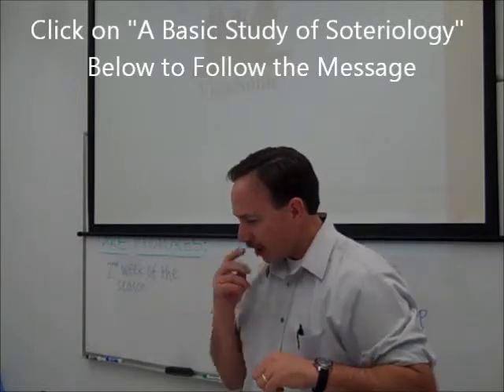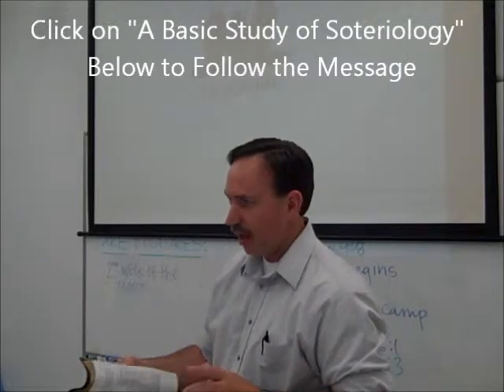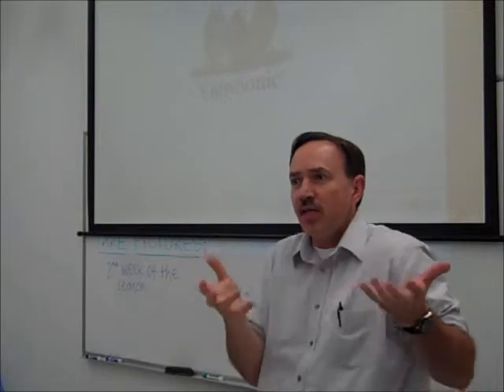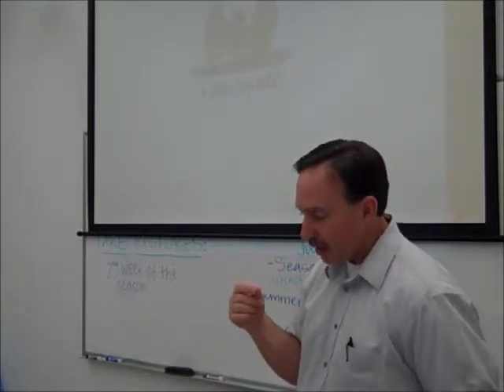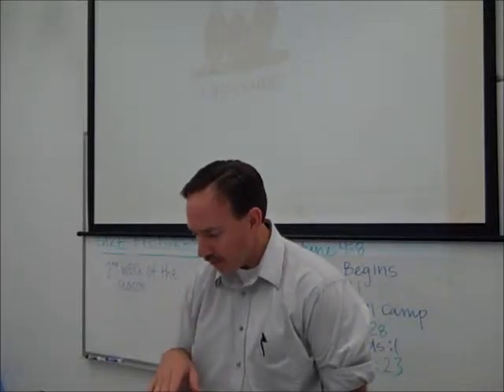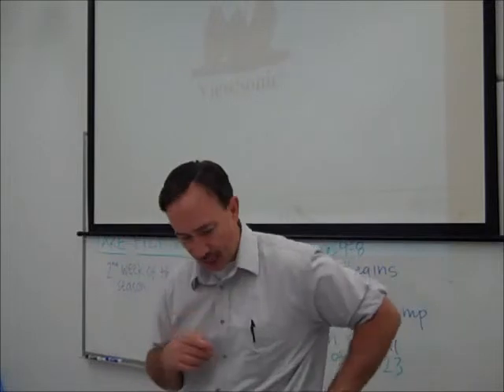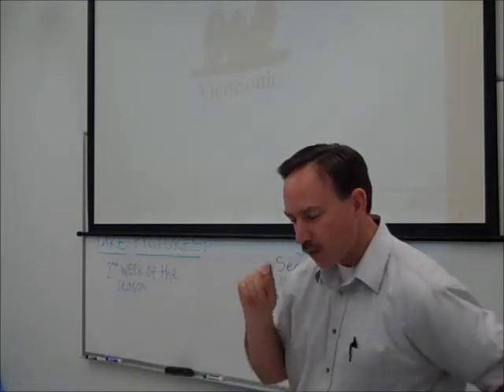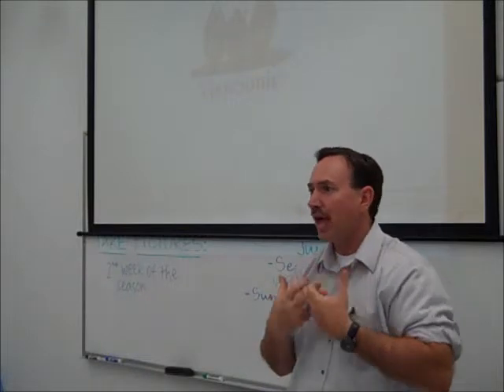A Basic Study of Soteriology - Part 1 - by Steven R. Cook, M.Div.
Pastor-Teacher Steven R. Cook gives a basic introduction to soteriology.